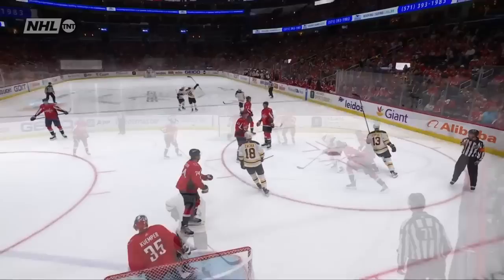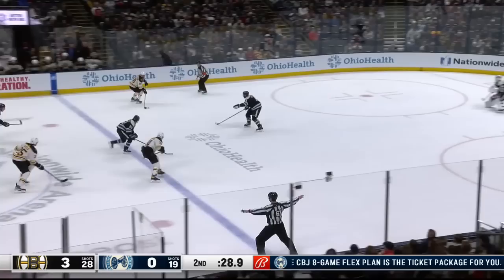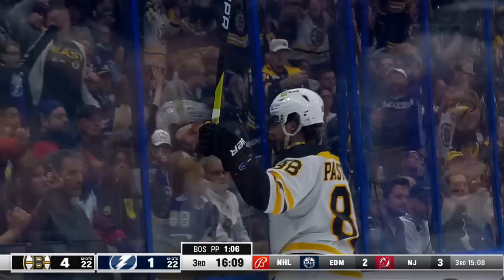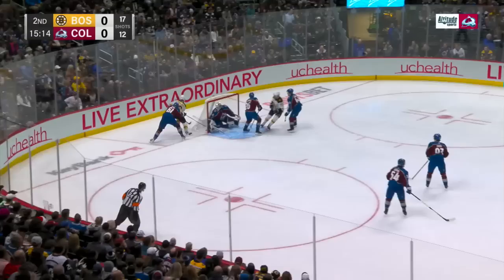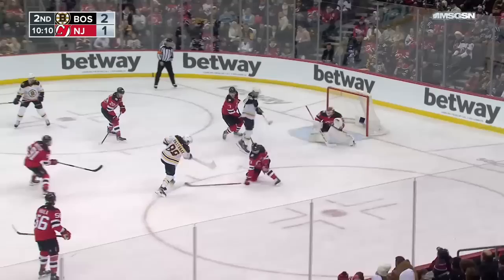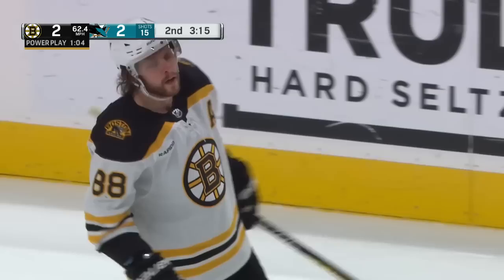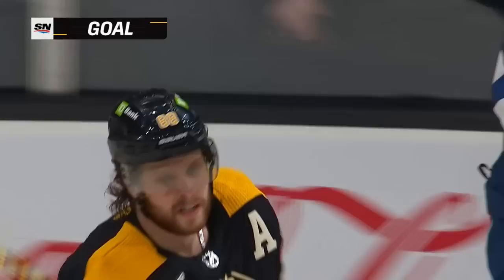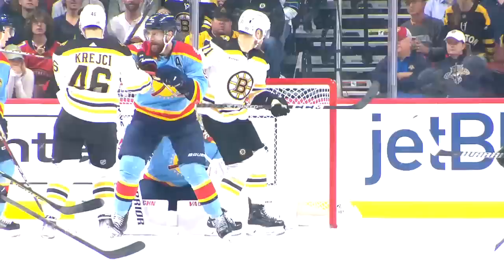EVERY David Pastrnak Goal of 2022-23...So Far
Boston Bruins superstar David Pastrnak is the best player on the best team in the league. With the NHL All-Star break upon us, we relive every single incredible Pastrnak goal of the 2022-23 season...so far.

We are United By Sport.